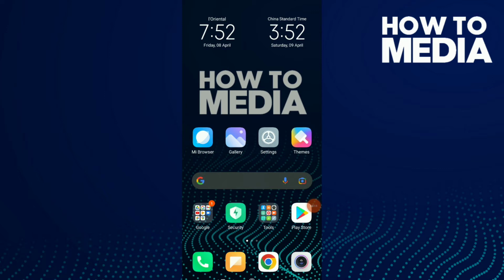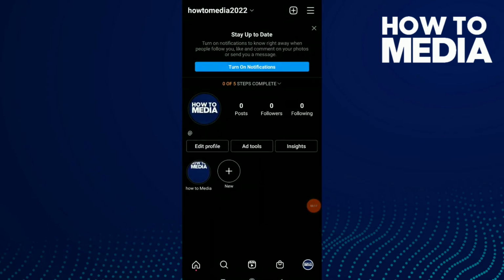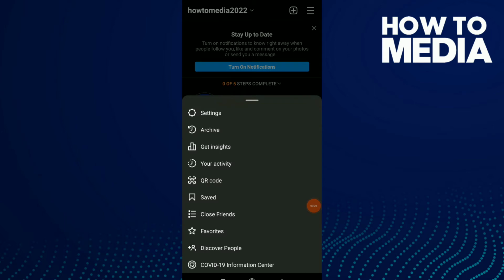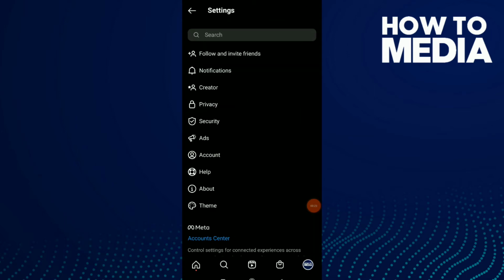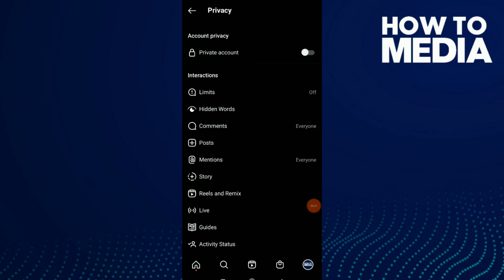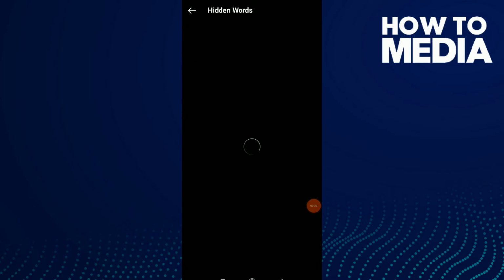How To Hide Your Post Comments On Instagram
My idols on YouTube:
Mike Vestil
Ali Abdaal
biaheza
Kevin David
Incognito Money
Sara Finance
Everyday Money
Channel Makers
Vidiq
SuperHumans Life